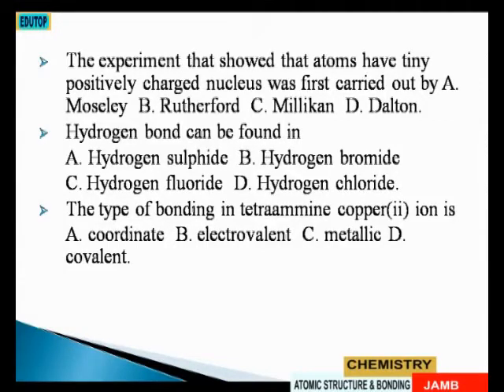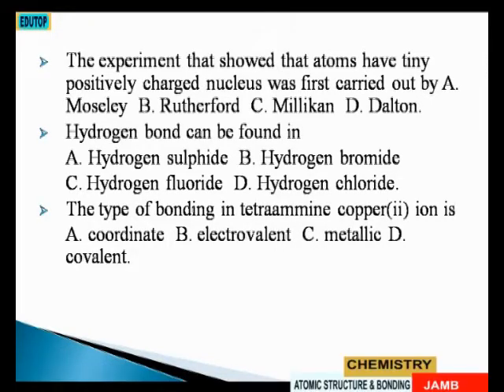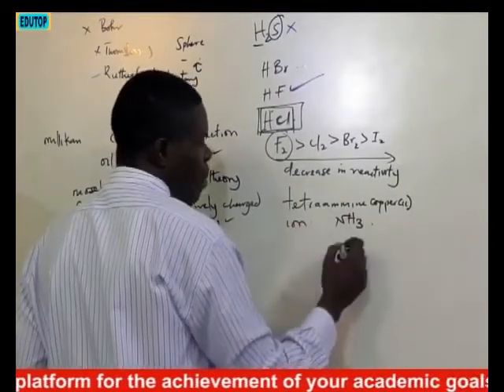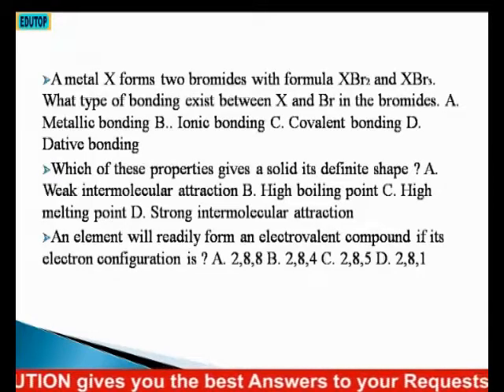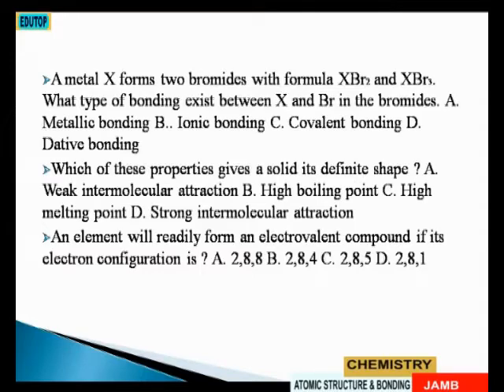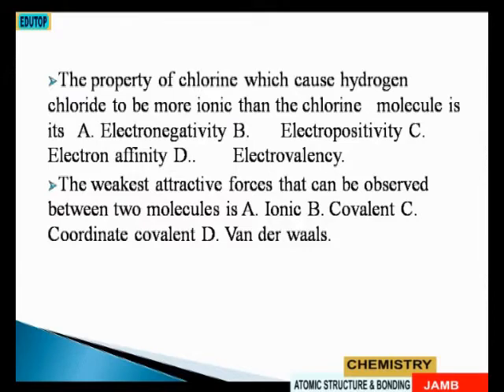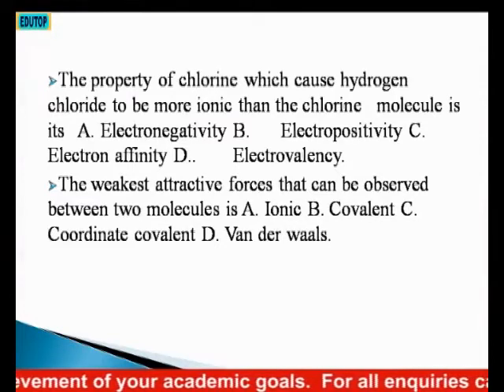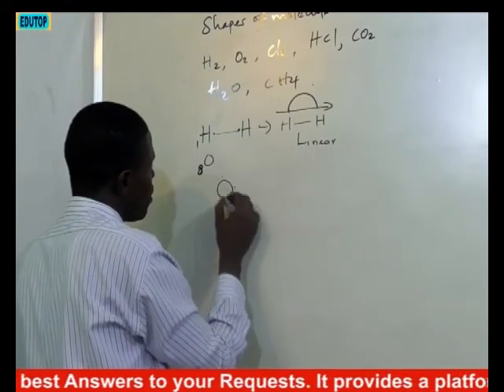(CHEMISTRY FOR JAMB STUDENTS PART 2) Lesson 5